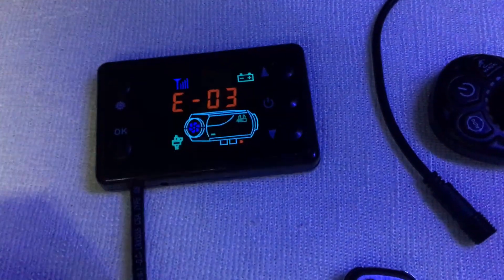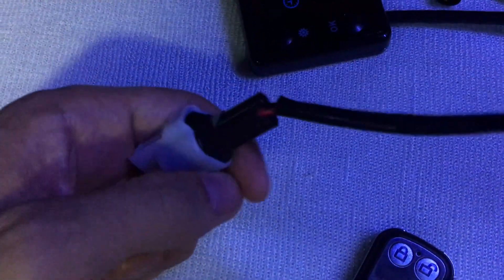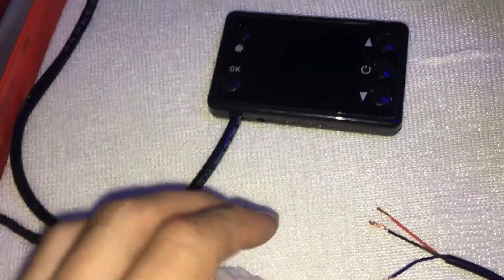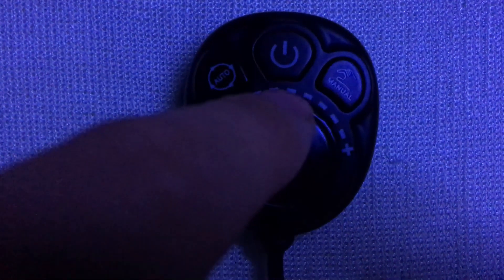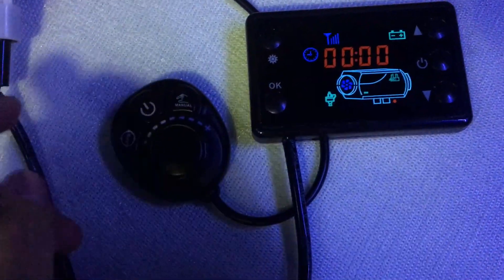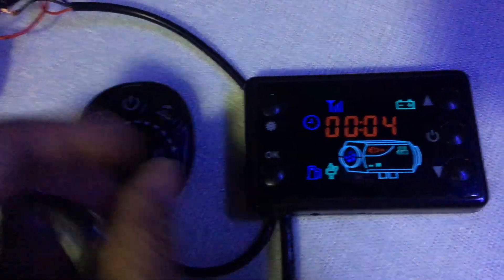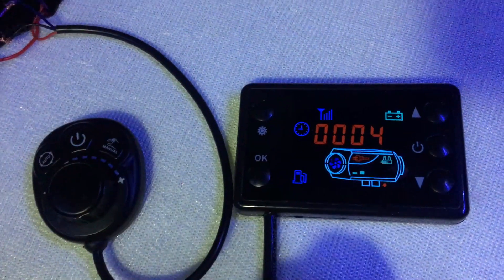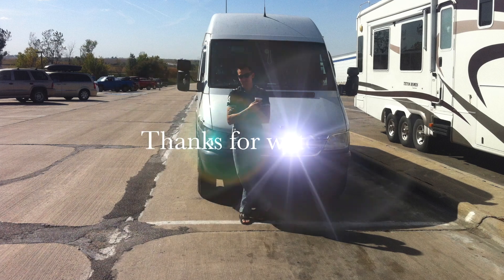Chinese diesel air heater experiment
Chinese diesel heater experiment